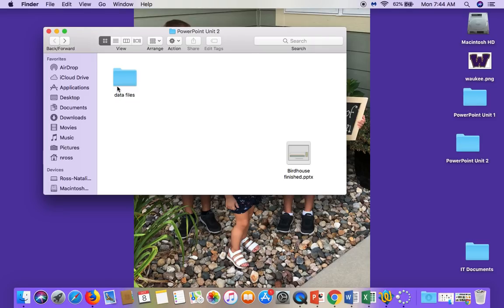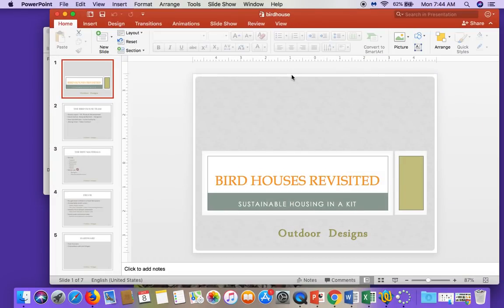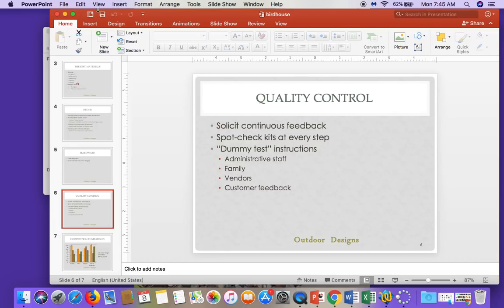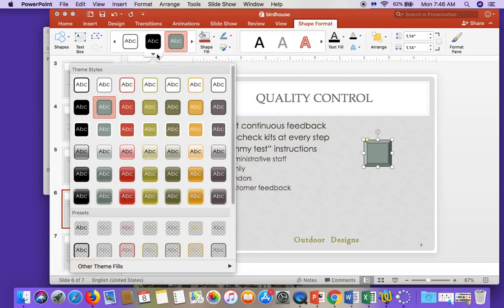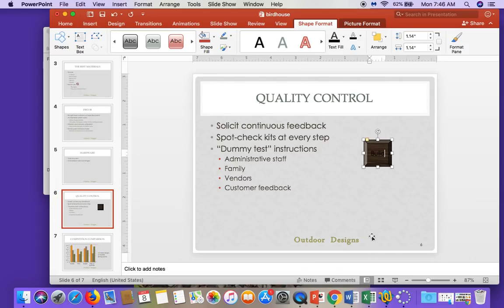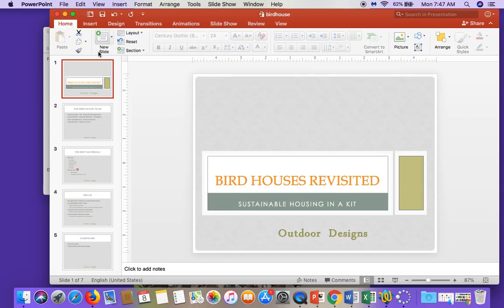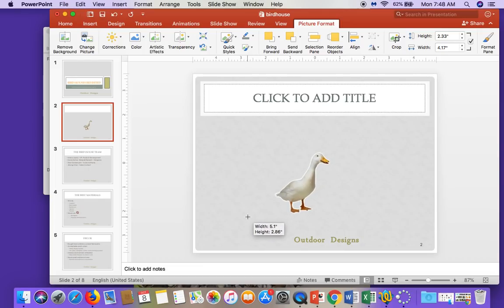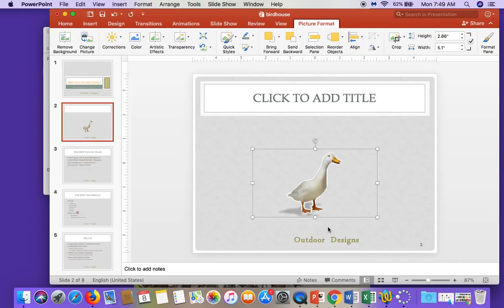PowerPoint Unit 2 - Video 1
Add a shape -- Add clip art